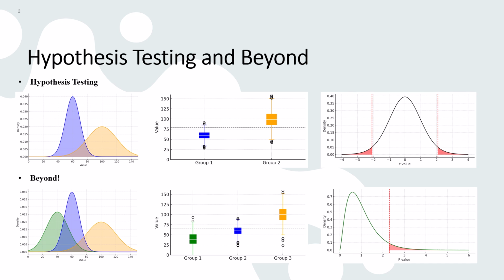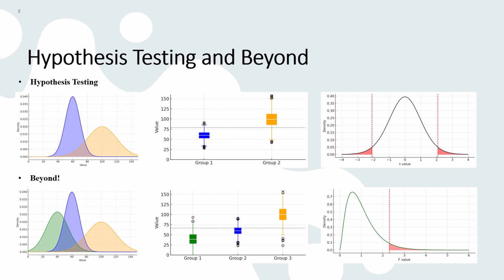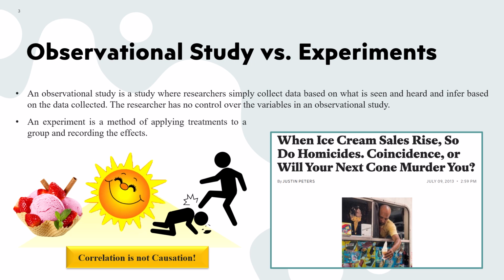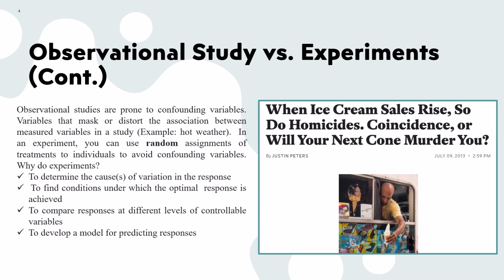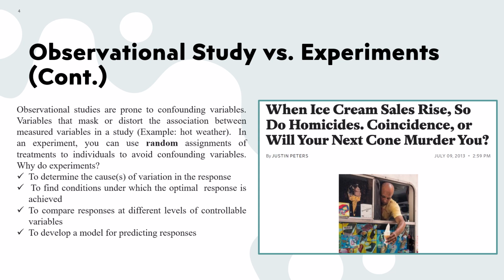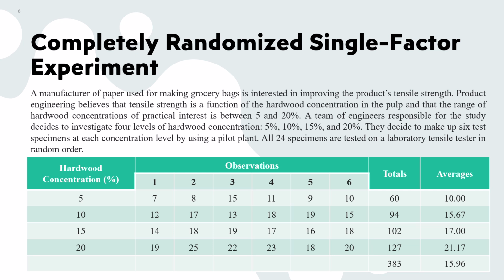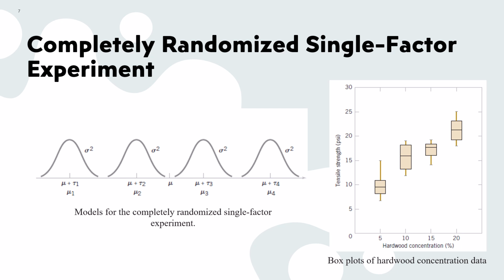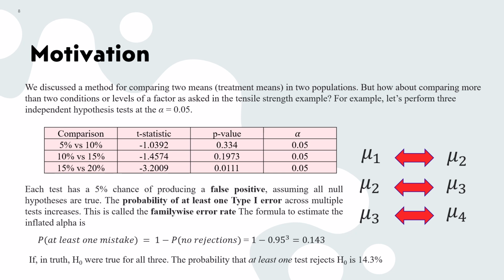9.1. Design of Experiments - An Introduction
This is the first video in the Design of Experiments series, introducing the concept of design of experiments and analysis of variance.